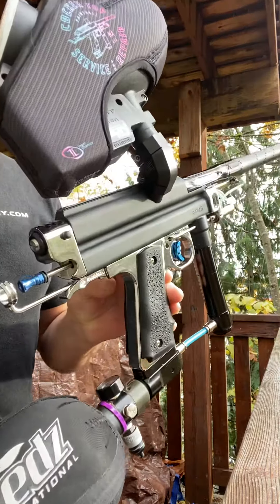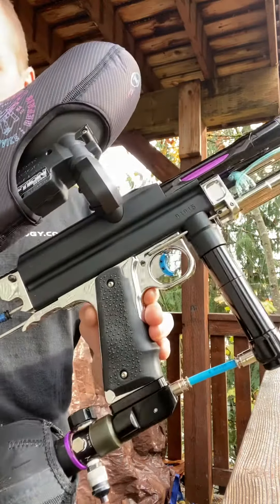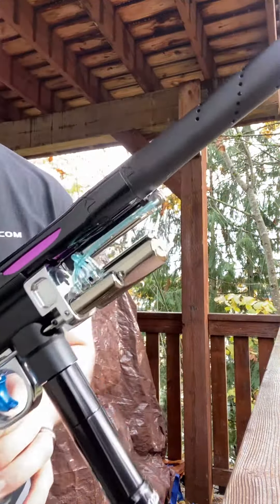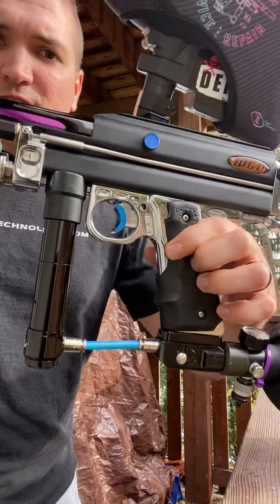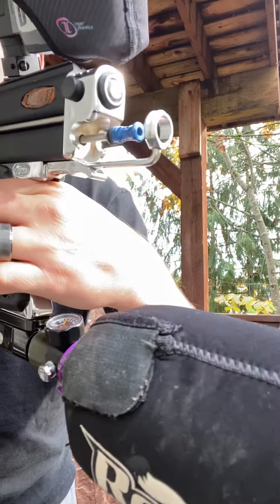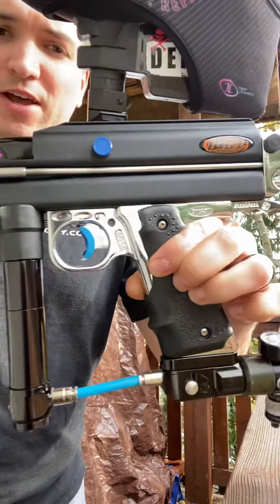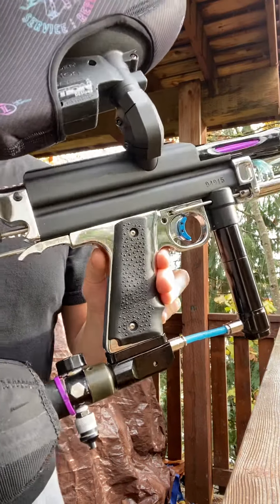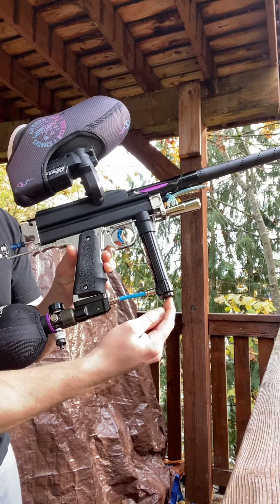2001 WGP Right Feed Tuxedo build!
Palmers pneumatics and LP internals!